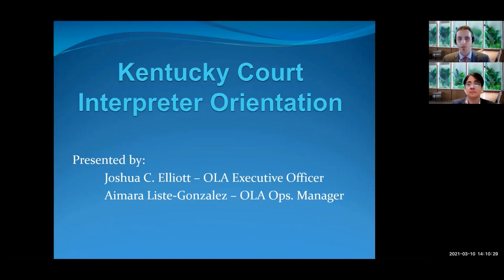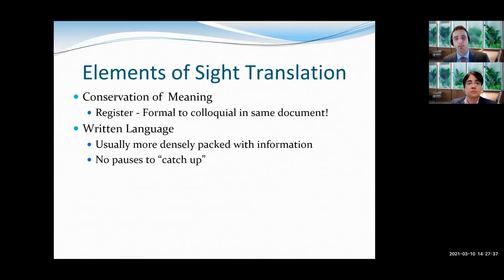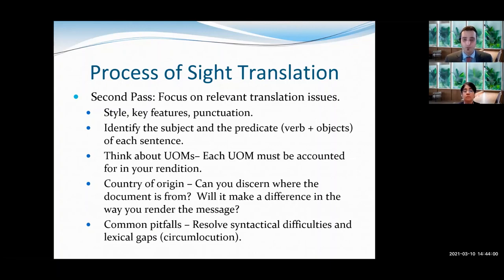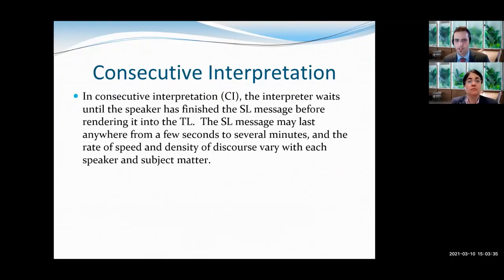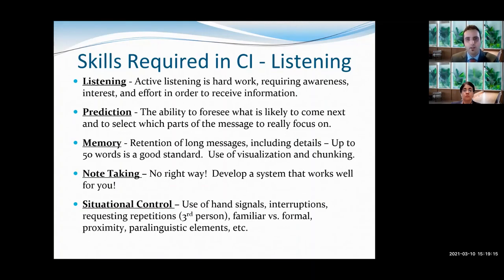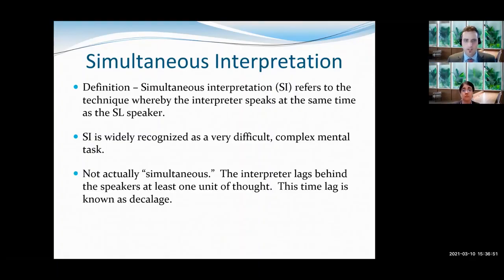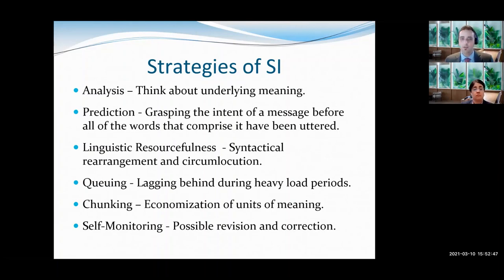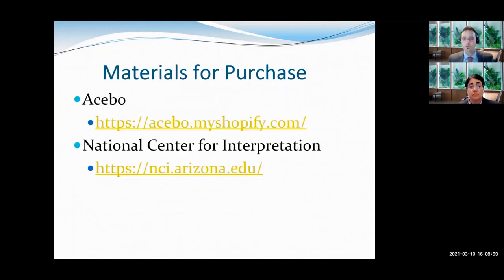Legal Interpreter Orientation (5/6)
Introduction to the three modes of interpreting and helpful skills-building information.